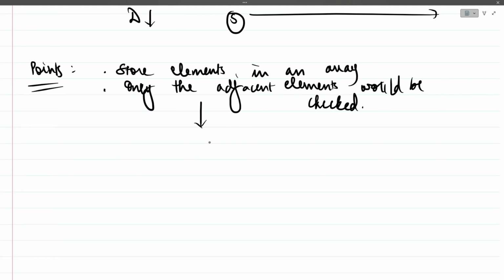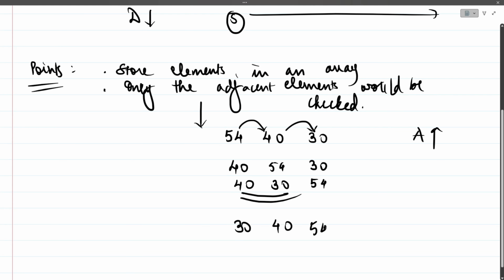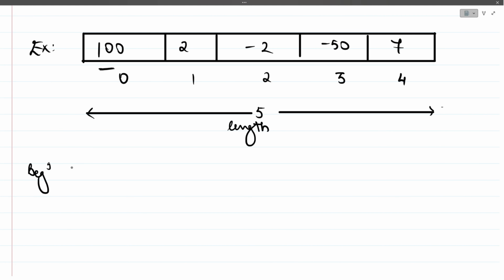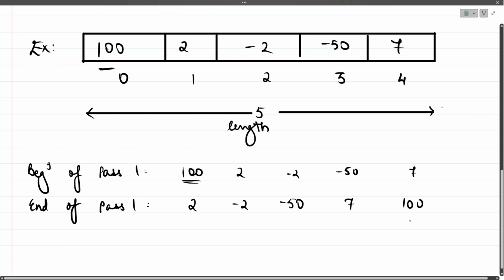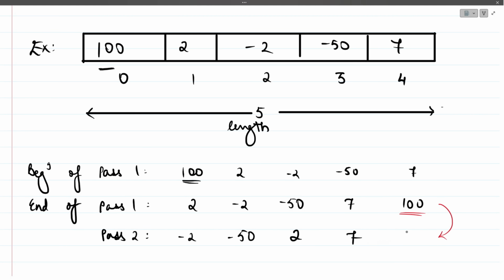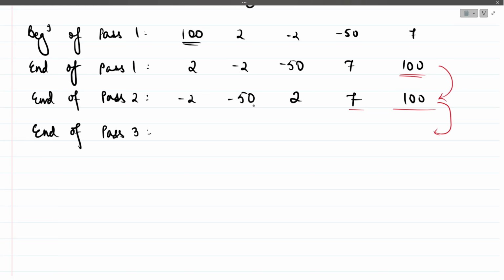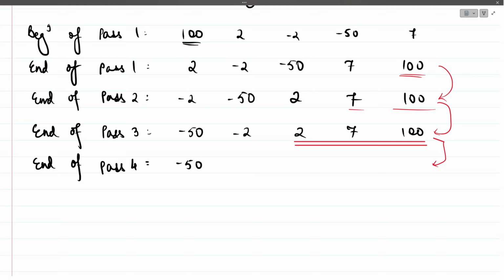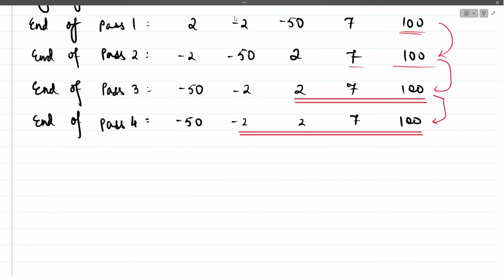Bubble Sort Explained | Java | ICSE Class 10 Computer Applications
Learn Bubble Sort in Java for ICSE Class 10 Computer Applications.

In this video, we cover:

✓ Bubble Sort Concept
✓ Adjacent Element Comparison
✓ Swapping of Elements
✓ Multiple Passes Through the Array
✓ Largest Element Moves to the End
✓ Dry Run with Example
✓ Time Complexity (Introduction)

This lesson is designed for ICSE Class 10 students preparing for Computer Applications examinations and building strong programming fundamentals.

What topic would you like next?

Bubble Sort Program
Selection Sort
Binary Search
Strings
Arrays (Complete Revision)